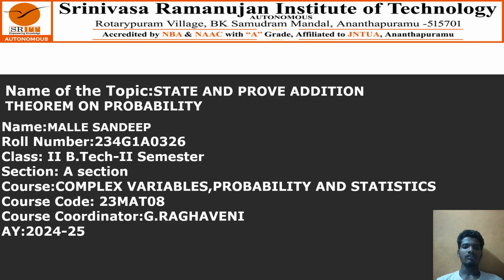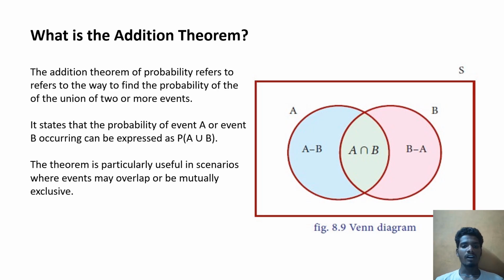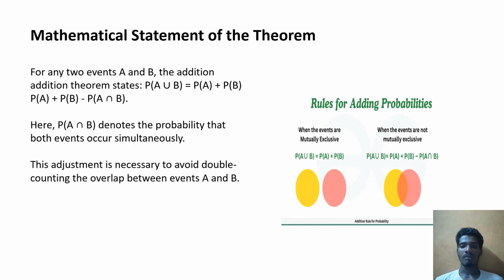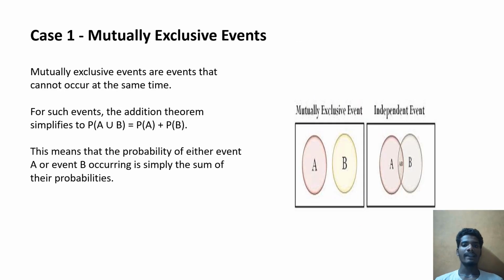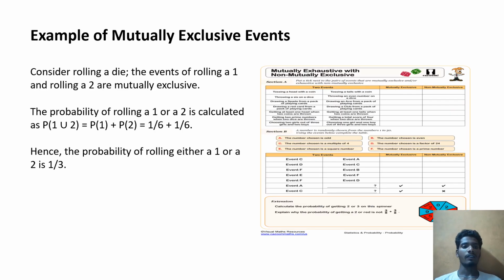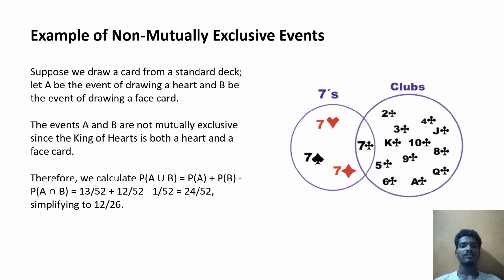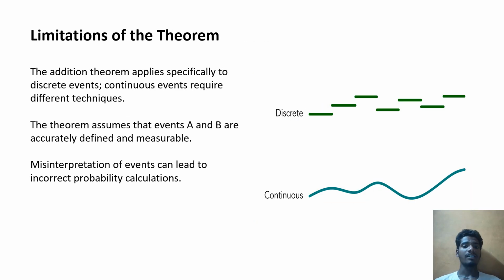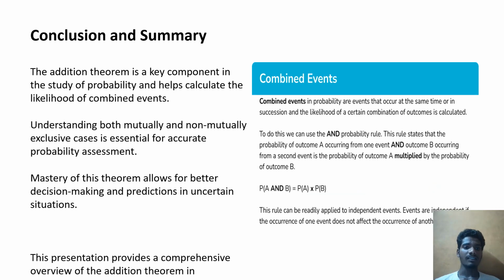2ND B TECH 2ND SEM CAA-2 MATHS PPT VEDIO